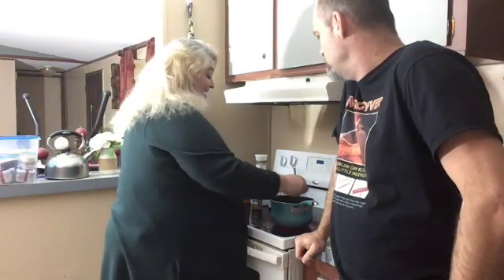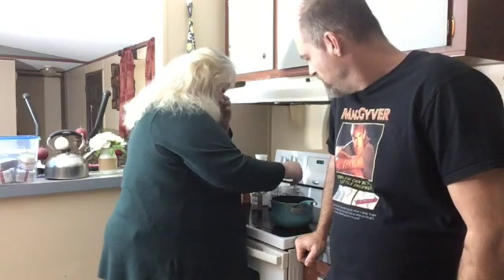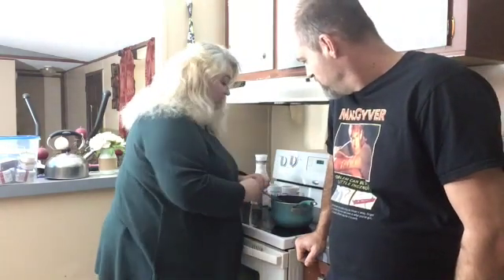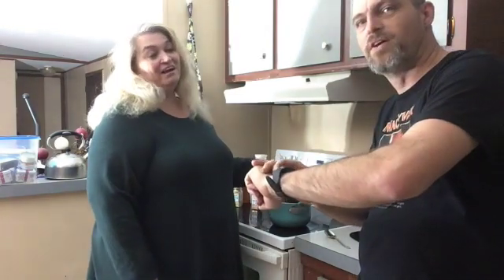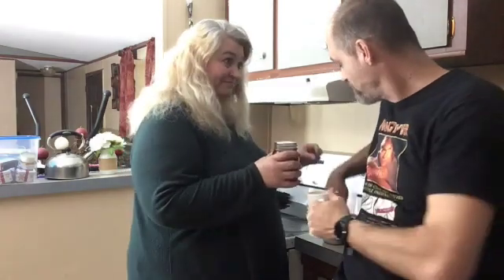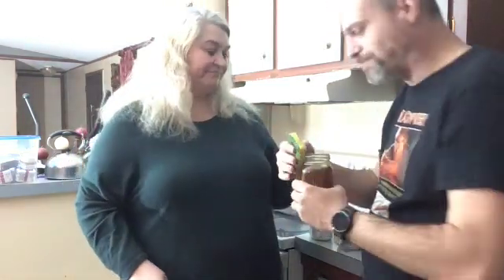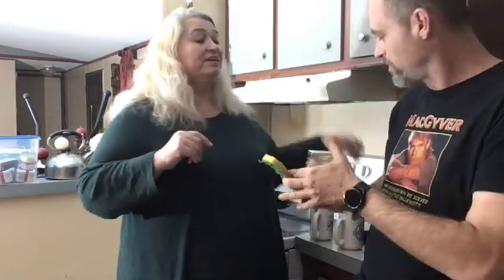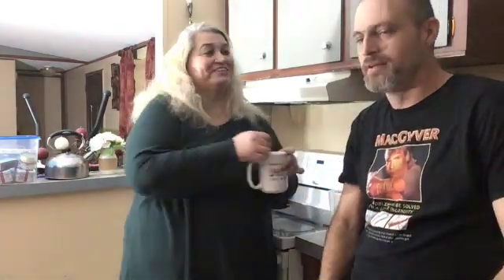Most Forgotten Preps: Part 4 Turmeric Tea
Most Forgotten Preps: Part 4 Turmeric Tea gets into Turmeric Tea. A tea that can be made with milk and seasonings found in your spice cabinet. It is used as an anti-inflammatory, anti-fungal, anti-bacterial, and immune system booster. Come with Steve and Kay as Kay cooks up a batch and Steve checks it out.